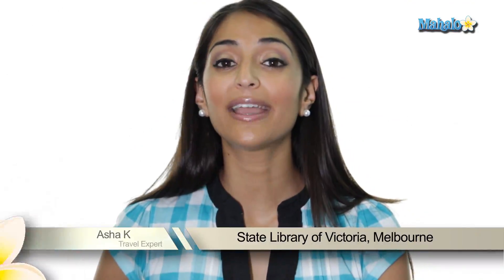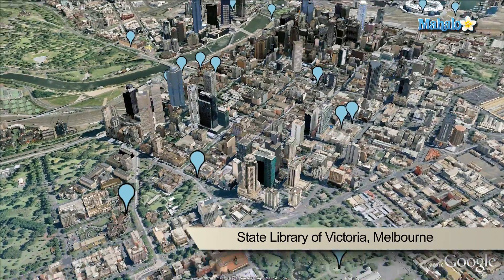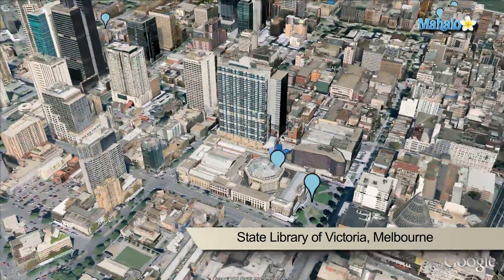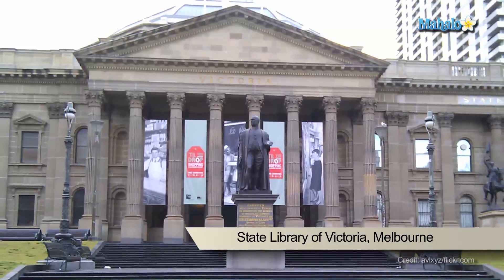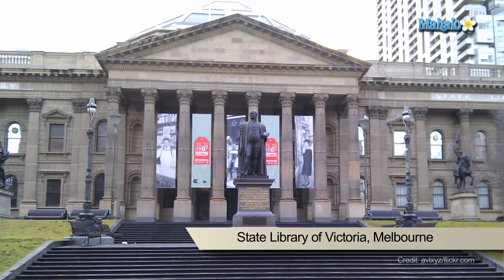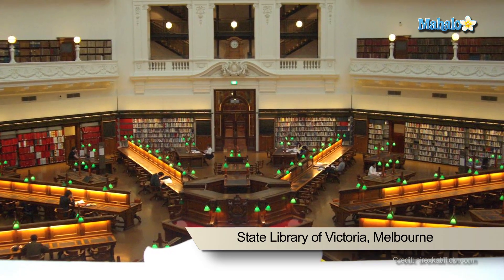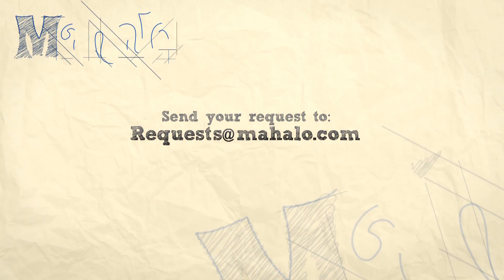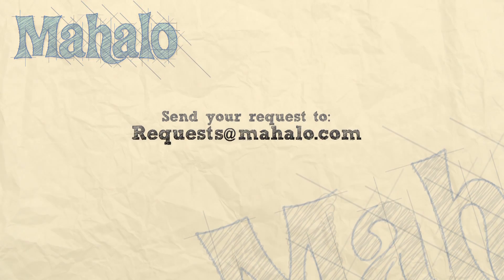State Library of Victoria - Melbourne, Australia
The State Library of Victoria has a great deal to offer even the most casual visitor. The library is home to a world-class collection of books, an extensive catalogue of journals and magazines as well as an art gallery and a gaming room where visitors can learn about the history of chess. Be sure to check out this historic landmark on your next visit to Melbourne, Australia.